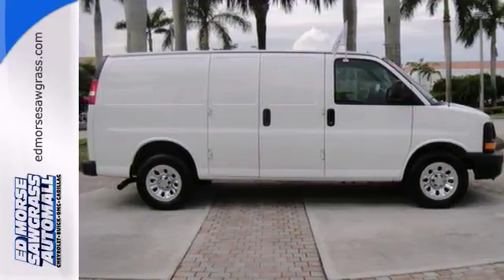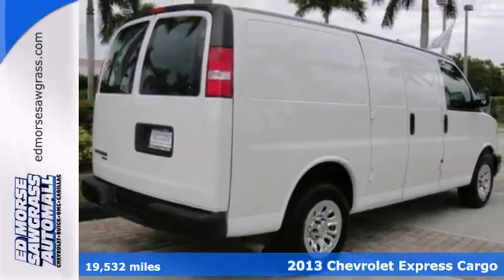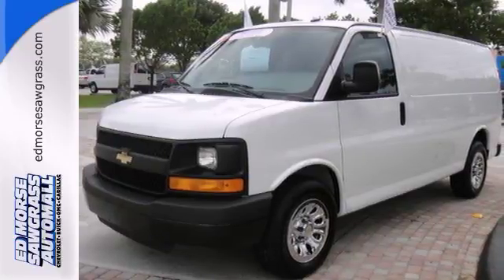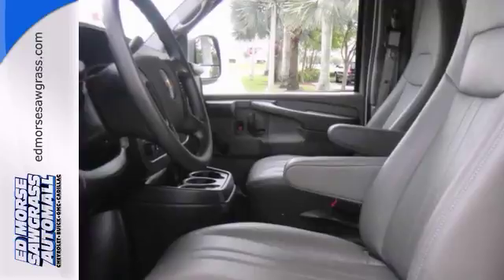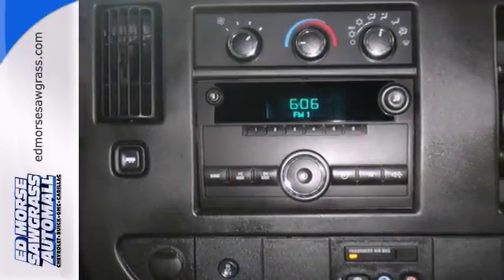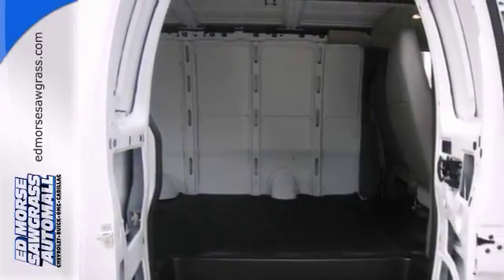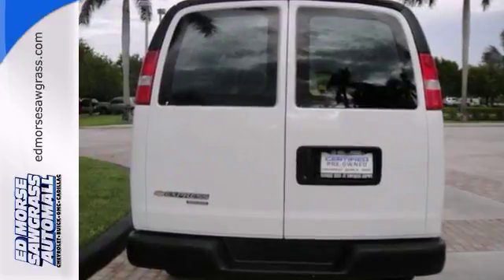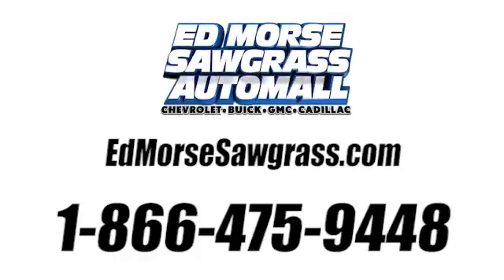2013 Chevrolet Express Cargo Sunrise FL Miami, FL GW1386 - SOLD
Year: 2013
Make: Chevrolet
Model: Express Cargo
Trim: 1500
Engine: 4.3l V-6 Fuel Injected
Transmission: RWD Automatic
Color: White
Interior: Neutral
Mileage: 19532
Stock #: GW1386
Take a look at this 2013 Chevrolet Express Cargo 1500. It has a 4.30 liter 6 CYL. engine. We're offering a great deal on this one at $21,000, much better than the $23,000 from the other guys. What a steal! Only 19,532 miles driven in this vehicle! GM quality certified vehicles come with a 3-day or 150 mile return policy, so you can go shopping without the regret. Travel with peace of mind knowing this vehicle comes with roadside assistance and courtesy transportation. Relax on the road with safety features like anti-lock brakes, OnStar Communication System and stability control. Ease into the AM sunlight with tinted windows. Want to learn more? Call today for more information.

Address:
14401 West Sunrise Blvd